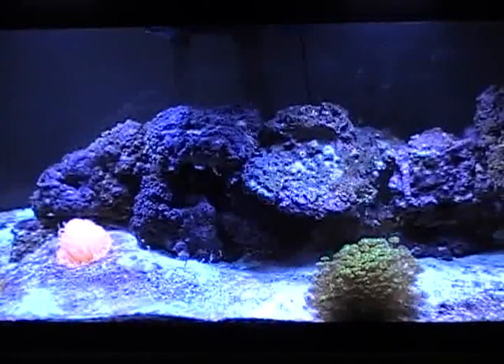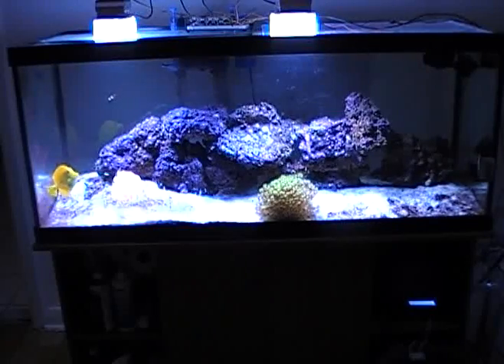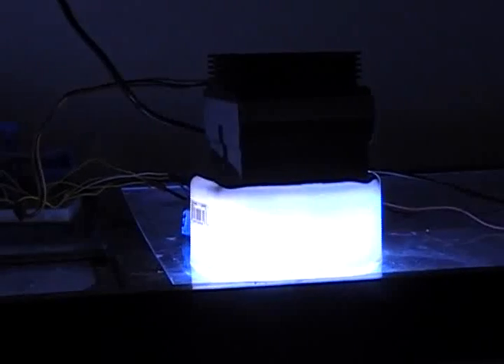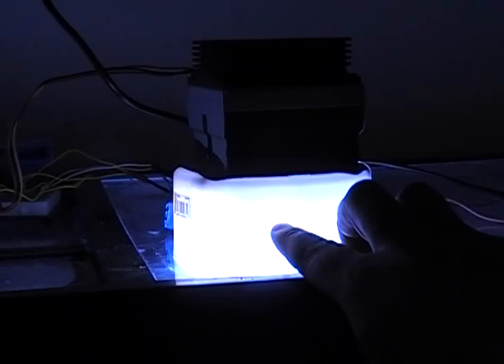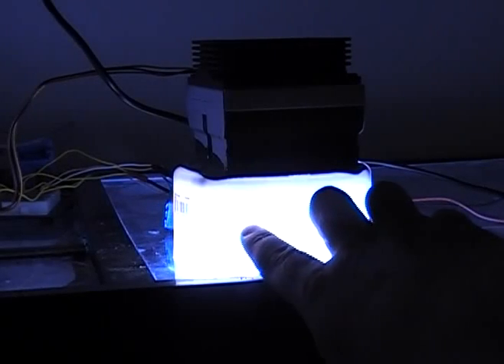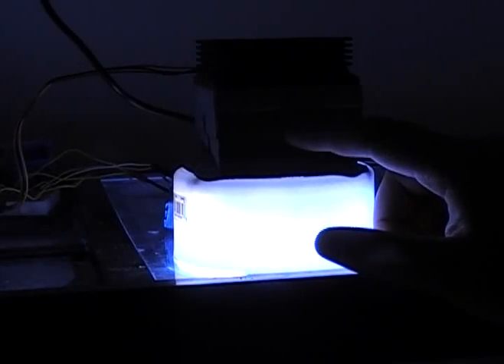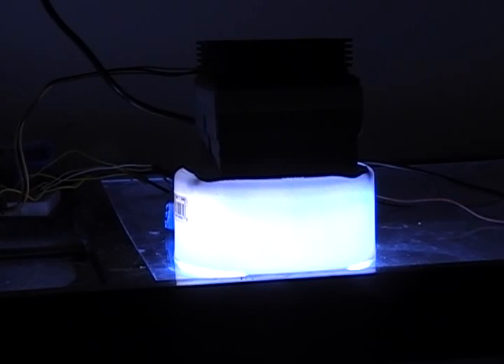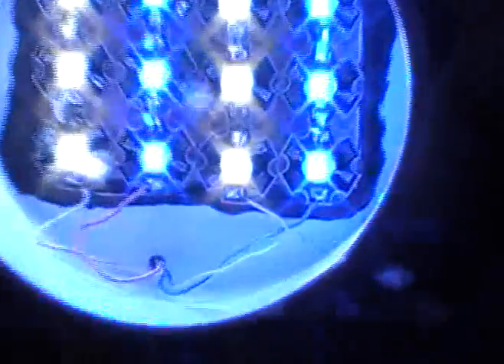Aquarium Luxeon LED Test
This is a little while after I had just finished hooking up the first two lights to the aquarium. I'm quite pleased with the light output and color of the light.  to view the entire story.